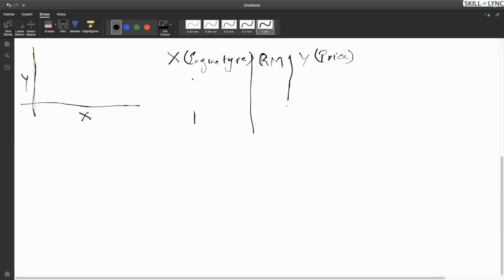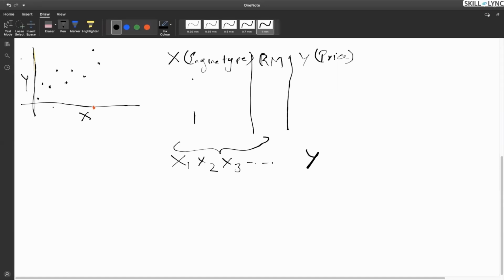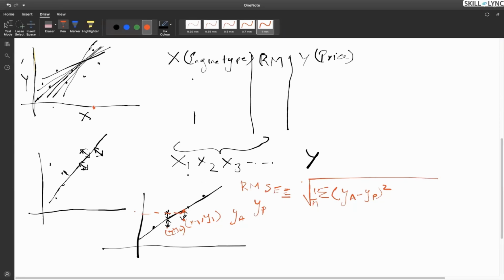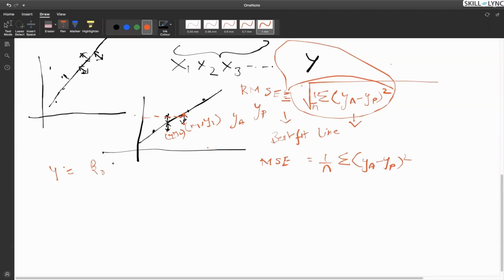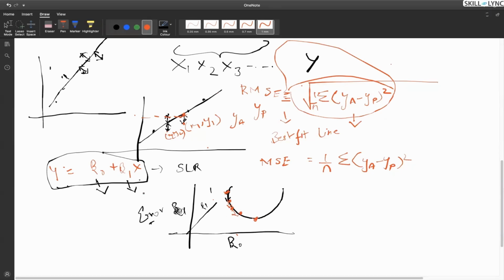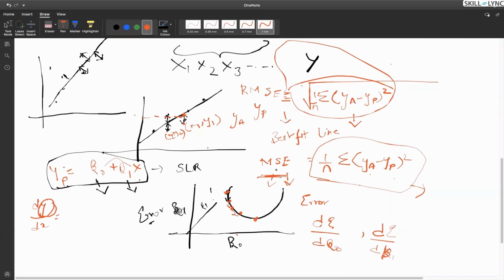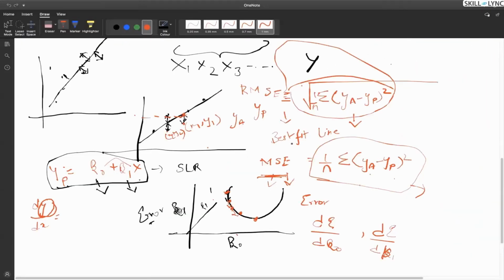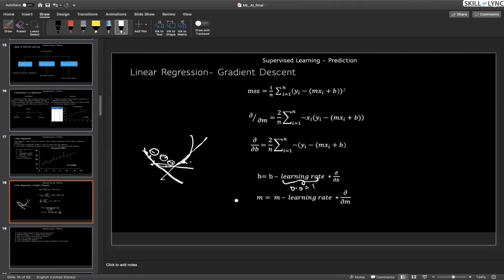Machine Learning Fundamentals In Depth: Beginner to Advanced Tutorial | Episode 8 | Skill-Lync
Welcome to Episode 8 of Machine Learning Fundamentals! In this episode, we dive into one of the most important algorithms in machine learning—Linear Regression—and explore how the Gradient Descent method helps us find the best-fit line. From understanding training and testing data to calculating errors and minimizing them, this episode will give you a strong foundation in the basics of linear regression.

Key highlights include:

Introduction to linear regression and training data 🧠
How to calculate errors using different methods (MSE, MAE) 🔢
Gradient Descent explained step by step 🏃‍♂️
Using the R² value to validate your model 📊

Chapters:

00:00 – Understanding Linear Regression & Data Points
06:17 – Root Main Square Error & Best Fit Line
06:50 – Calculating the Mean Square Error
07:47 - Role of Differentiation in minimising errors
12:30 - Gradient Descent Method
14:38 - How to use R² or Coefficient of Determination for evaluation
16:15 – Practical example: Applying Linear Regression